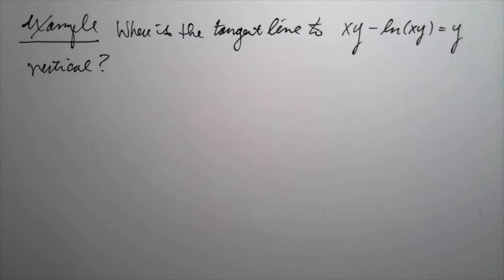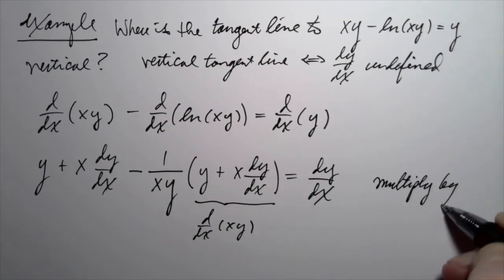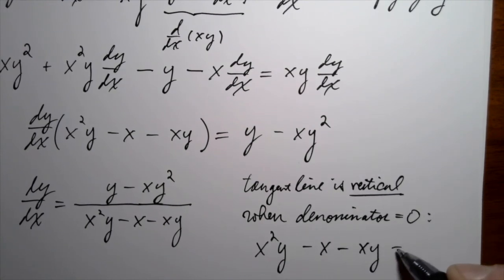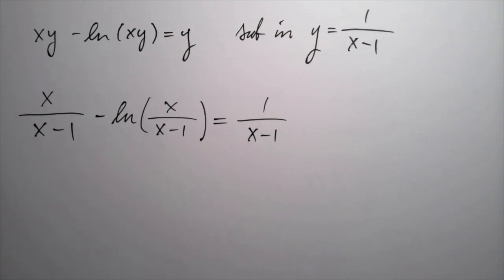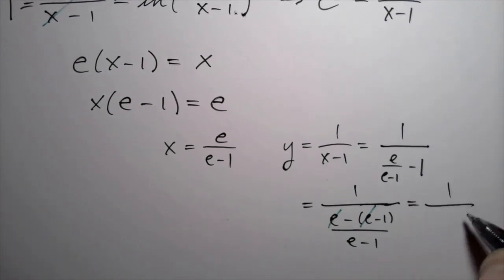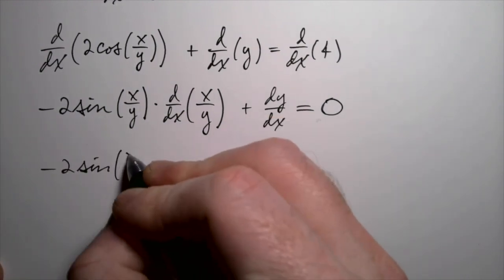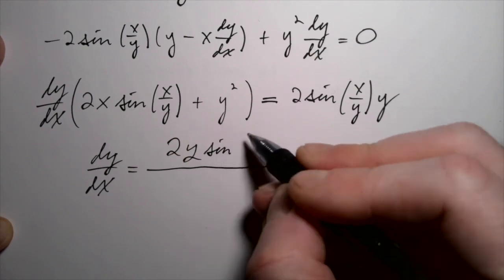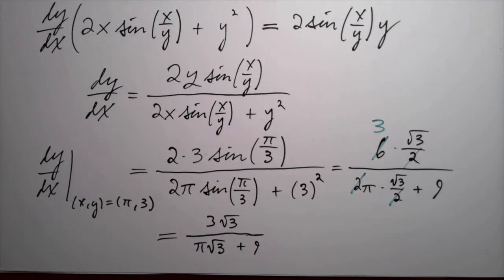Math 120: Week 10 Lecturette E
Yet more implicit differentiation.  Yet more tangent line.